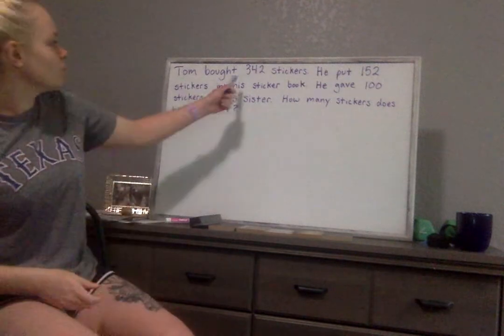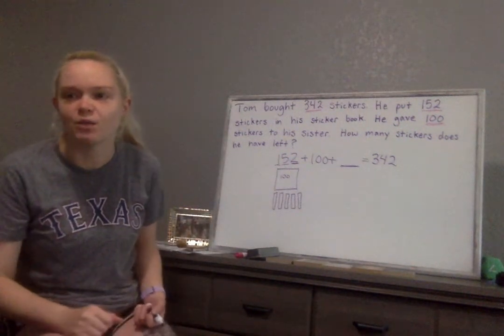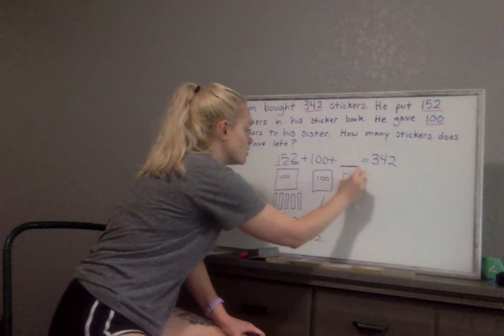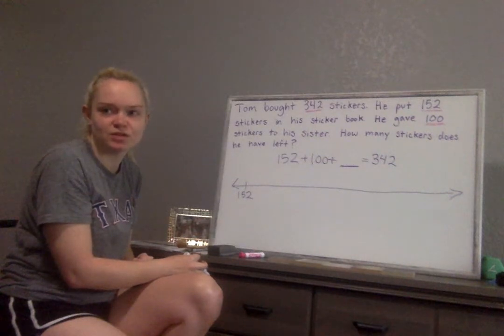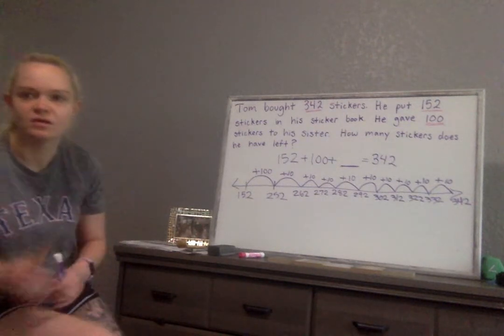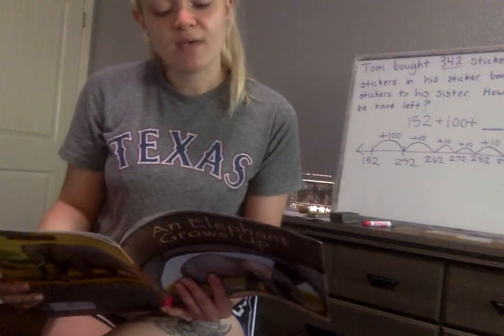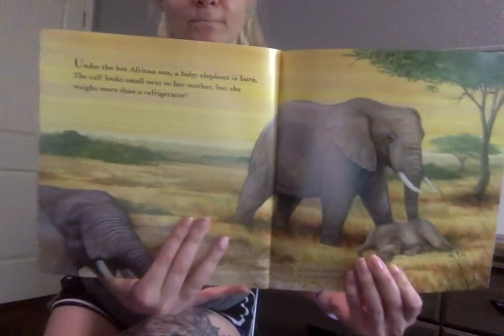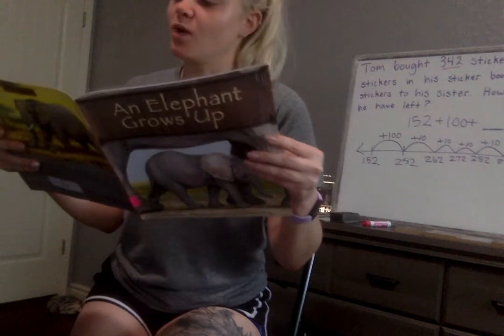Mini Lesson March 31